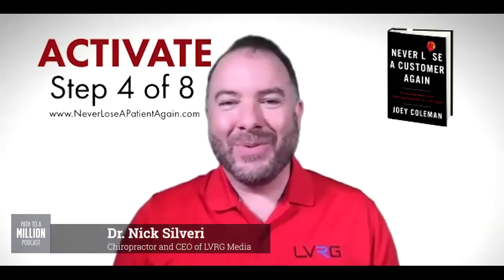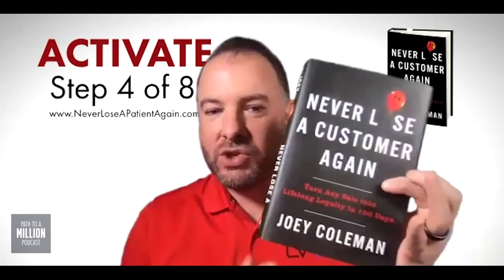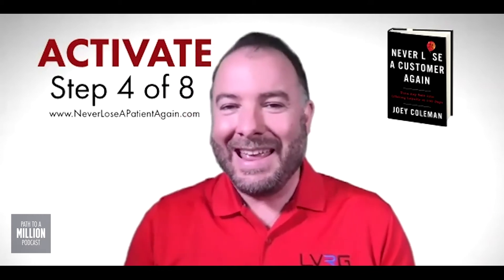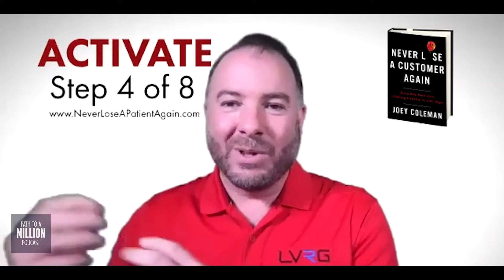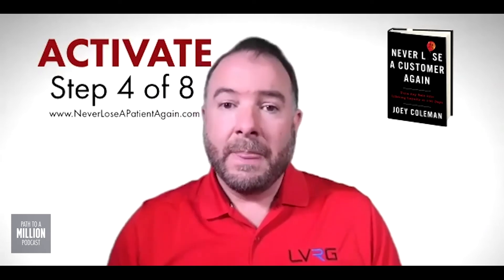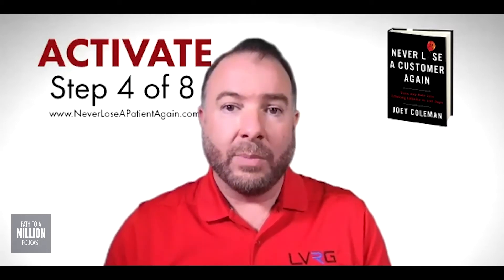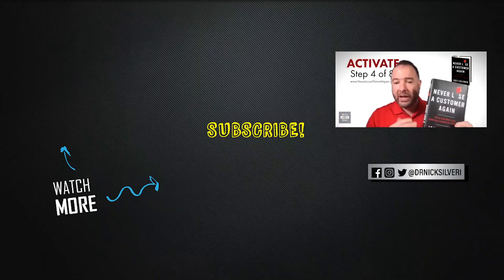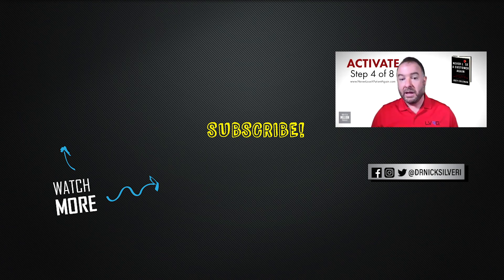Never Lose A Customer Again Stage 4 - Activate - Explained For Chiropractors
Never Lose A Customer Again Stage 4 - Activate - Explained For Chiropractors // Join Joey Coleman and me May 5th at 7PM/CST to learn how to Never Lose A Patient Again! ✨

Joey Coleman’s, Never Lose A Customer Again has 8 stages and the 4th one is… 𝗔𝗖𝗧𝗜𝗩𝗔𝗧𝗘! 🚦

Activate is an important and vital stage in the process of never losing a patient. Activate is the moment your patient starts coming in for regular appointments and when you can deliver the shock and awe effect. 🙌

You have to activate the patient right away. In this video, I talk about ways to do that. (𝘉𝘶𝘵 𝘰𝘶𝘳 𝘸𝘦𝘣𝘪𝘯𝘢𝘳 𝘕𝘦𝘷𝘦𝘳 𝘓𝘰𝘴𝘦 𝘈 𝘗𝘢𝘵𝘪𝘦𝘯𝘵 𝘈𝘨𝘢𝘪𝘯 𝘸𝘪𝘭𝘭 𝘨𝘰 𝘪𝘯𝘵𝘰 𝘵𝘩𝘦 𝘮𝘰𝘴𝘵 𝘥𝘦𝘵𝘢𝘪𝘭 𝘺𝘰𝘶 𝘸𝘪𝘭𝘭 𝘯𝘦𝘦𝘥!)

🔥Go to NeverLoseAPatientAgain.com for more information on our webinar and to registar. 𝗜𝘁 𝗶𝘀 𝗮 𝗰𝗵𝗮𝗻𝗰𝗲 𝘆𝗼𝘂 𝗺𝗮𝘆 𝗻𝗲𝘃𝗲𝗿 𝗴𝗲𝘁 𝗮𝗴𝗮𝗶𝗻! 🔥 Companies pay 10’s of thousands of dollars to get this level of Joey’s expertise so you don’t want to miss it!

Dr. Nick 🙏

As you probably can tell with my podcast 𝐈 𝐥𝐨𝐯𝐞 𝐝𝐢𝐬𝐜𝐮𝐬𝐬 𝐩𝐫𝐚𝐜𝐭𝐢𝐜𝐞 𝐦𝐚𝐫𝐤𝐞𝐭𝐢𝐧𝐠 𝐬𝐭𝐫𝐚𝐭𝐞𝐠𝐲 𝐢𝐝𝐞𝐚𝐬 𝐰𝐢𝐭𝐡 𝐨𝐭𝐡𝐞𝐫 𝐜𝐡𝐢𝐫𝐨𝐩𝐫𝐚𝐜𝐭𝐨𝐫𝐬. Need help?
Sign up for a FREE online digital marketing strategy session with me
This one-on-one session with me is for any chiropractor who…
🔑 𝐇𝐚𝐬 𝐭𝐫𝐢𝐞𝐝 𝐨𝐧𝐥𝐢𝐧𝐞 𝐦𝐚𝐫𝐤𝐞𝐭𝐢𝐧𝐠 𝐚𝐧𝐝 𝐟𝐚𝐢𝐥𝐞𝐝
🔑 𝐇𝐚𝐬 𝐦𝐚𝐝𝐞 𝐢𝐧𝐯𝐞𝐬𝐭𝐦𝐞𝐧𝐭𝐬 𝐢𝐧 𝐨𝐧𝐥𝐢𝐧𝐞 𝐦𝐚𝐫𝐤𝐞𝐭𝐢𝐧𝐠 𝐬𝐞𝐦𝐢𝐧𝐚𝐫𝐬/𝐜𝐨𝐮𝐫𝐬𝐞𝐬 𝐛𝐮𝐭 𝐣𝐮𝐬𝐭 𝐜𝐚𝐧𝐧𝐨𝐭 𝐜𝐨𝐦𝐦𝐢𝐭 𝐭𝐨 𝐚𝐧𝐲𝐭𝐡𝐢𝐧𝐠 𝐜𝐨𝐧𝐬𝐢𝐬𝐭𝐞𝐧𝐭𝐥𝐲 (𝐚𝐤𝐚 - 𝐦𝐞 𝐲𝐞𝐚𝐫𝐬 𝐚𝐠𝐨 𝐛𝐞𝐟𝐨𝐫𝐞 𝐈 𝐢𝐦𝐩𝐥𝐞𝐦𝐞𝐧𝐭𝐞𝐝 𝐚 𝐬𝐲𝐬𝐭𝐞𝐦 𝐭𝐡𝐚𝐭 𝐰𝐨𝐫𝐤𝐬)
🔑 𝐃𝐨𝐞𝐬 𝐧𝐨𝐭 𝐡𝐚𝐯𝐞 𝐭𝐢𝐦𝐞 𝐭𝐨 𝐢𝐦𝐩𝐥𝐞𝐦𝐞𝐧𝐭 𝐨𝐧𝐥𝐢𝐧𝐞 𝐦𝐚𝐫𝐤𝐞𝐭𝐢𝐧𝐠 𝐛𝐮𝐭 𝐫𝐞𝐚𝐥𝐥𝐲 𝐰𝐚𝐧𝐭𝐬 𝐭𝐨 𝐟𝐢𝐧𝐝 𝐚 𝐰𝐚𝐲
🔑 𝐓𝐡𝐢𝐧𝐤𝐬 𝐭𝐡𝐚𝐭 𝐨𝐧𝐥𝐢𝐧𝐞 𝐦𝐚𝐫𝐤𝐞𝐭𝐢𝐧𝐠 𝐢𝐬 𝐦𝐨𝐫𝐞 𝐭𝐡𝐚𝐧 𝐫𝐮𝐧𝐧𝐢𝐧𝐠 𝐚 𝐝𝐮𝐦𝐛 𝐅𝐁 𝐚𝐝 𝐚𝐧𝐝 𝐰𝐚𝐧𝐭𝐬 𝐭𝐨 𝐞𝐱𝐩𝐚𝐧𝐝 𝐭𝐡𝐞𝐢𝐫 𝐜𝐨𝐧𝐭𝐞𝐧𝐭 𝐥𝐢𝐛𝐫𝐚𝐫𝐲 𝐭𝐨 𝐚𝐭𝐭𝐫𝐚𝐜𝐭 𝐪𝐮𝐚𝐥𝐢𝐟𝐢𝐞𝐝 𝐧𝐞𝐰 𝐩𝐚𝐭𝐢𝐞𝐧𝐭𝐬
🔑 𝐈𝐬 𝐧𝐞𝐰 𝐭𝐨 𝐭𝐡𝐞 𝐰𝐨𝐫𝐥𝐝 𝐨𝐟 𝐨𝐧𝐥𝐢𝐧𝐞 𝐦𝐚𝐫𝐤𝐞𝐭𝐢𝐧𝐠 𝐟𝐨𝐫 𝐭𝐡𝐞𝐢𝐫 𝐩𝐫𝐚𝐜𝐭𝐢𝐜𝐞 𝐚𝐧𝐝 𝐝𝐨𝐞𝐬 𝐧𝐨𝐭 𝐤𝐧𝐨𝐰 𝐰𝐡𝐞𝐫𝐞 𝐭𝐨 𝐬𝐭𝐚𝐫𝐭
Let’s do a deep dive into what you’re currently doing (or not doing) that you should expand on in your market doc. Looking forward to our fireside chat 🔥🔥🔥🔥🔥